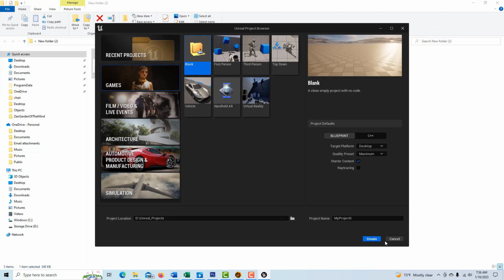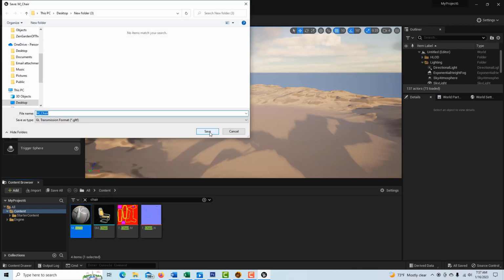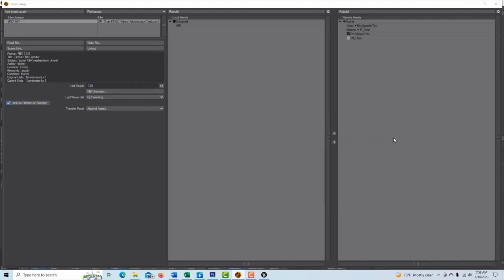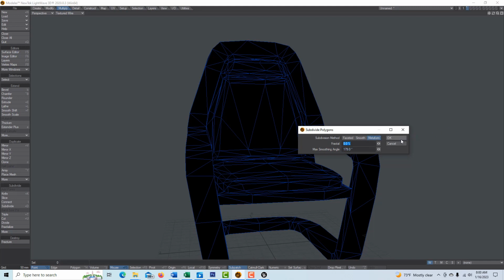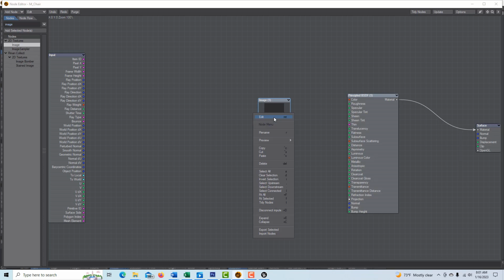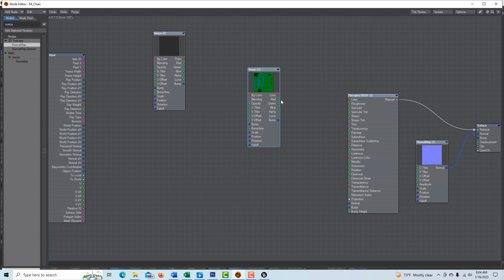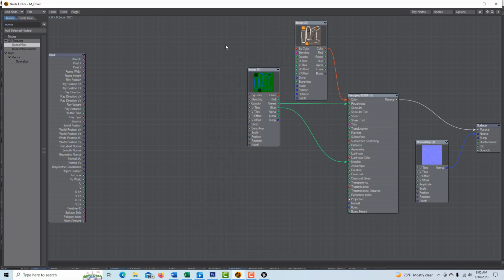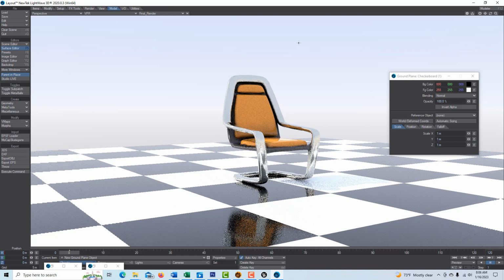How to Import Assets from Unreal Engine into LightWave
How to import assets into LW from Unreal Engine.  This may also work with other 3D programs.